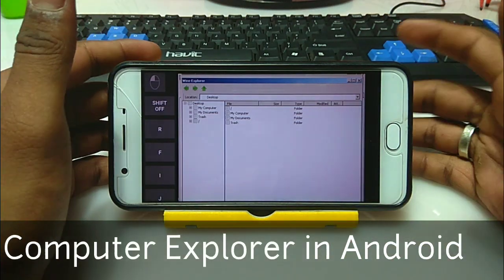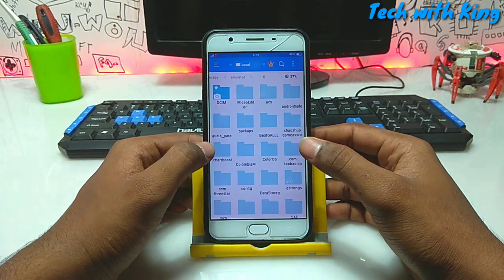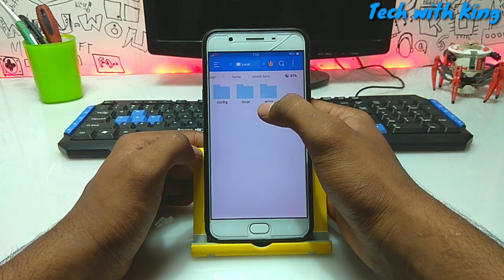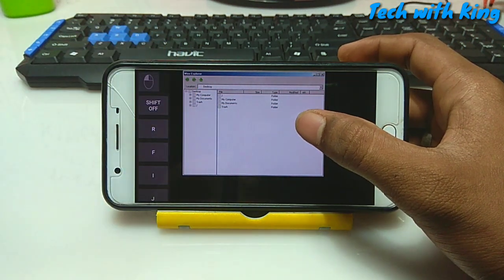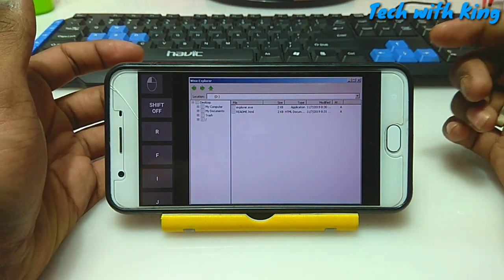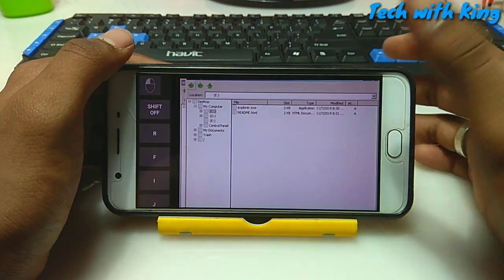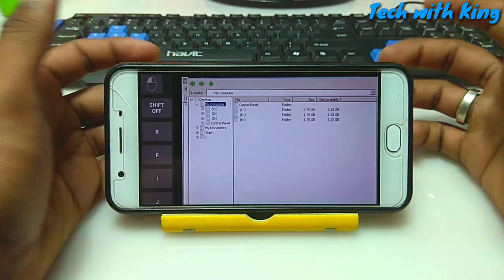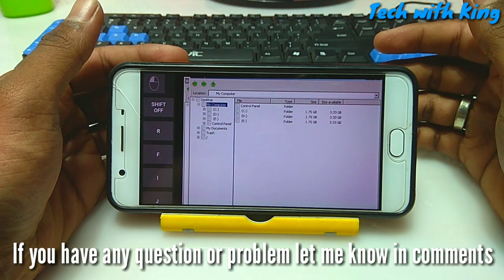Run Pc File Explorer in Android phone Using Exagear strategies | Windows My Computer In Android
You can run Windows file explorer / My Computer In Android phone using Exagear strategies You didn't need to download any file only Exagear application
Follow the video carefully if you have any question comment down